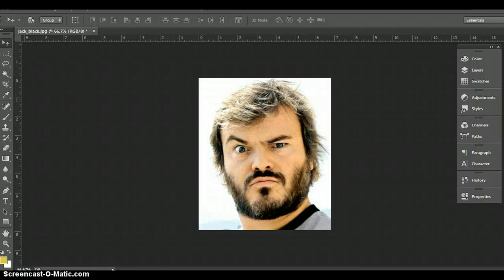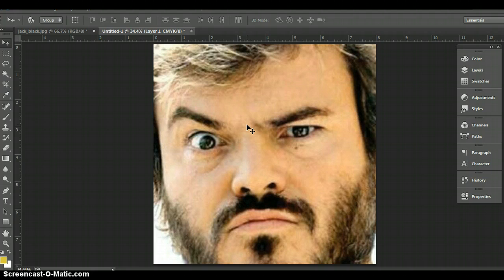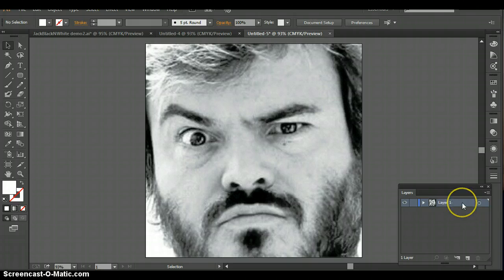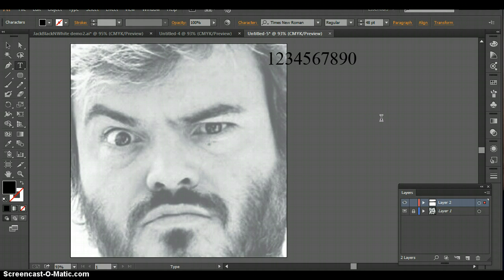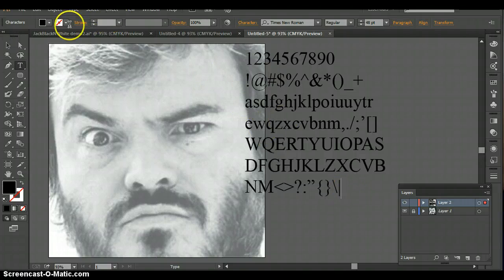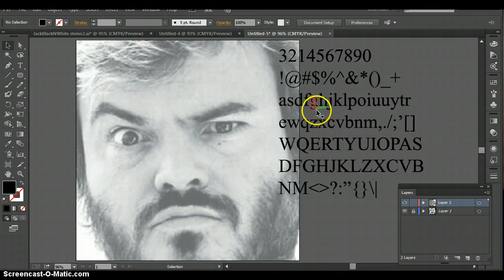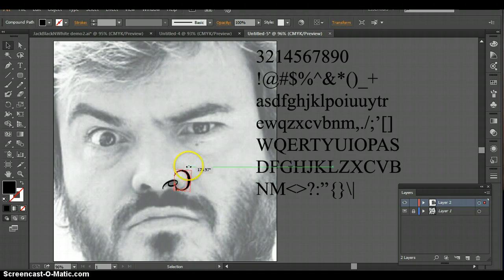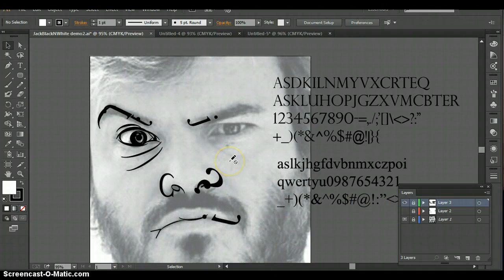TypeFace Pt. 1 : Getting Started